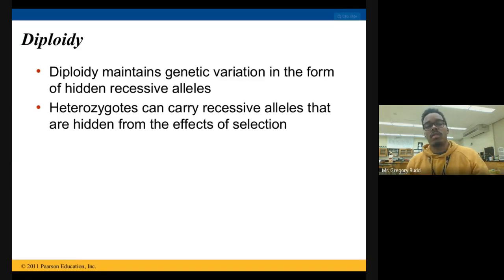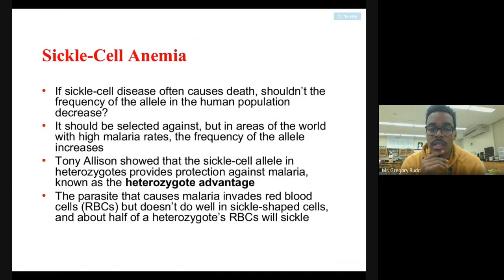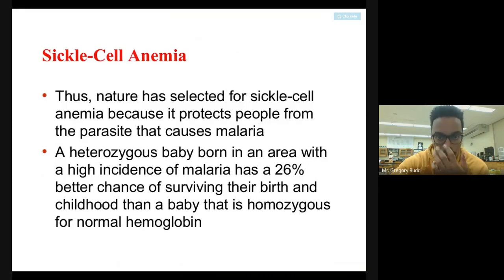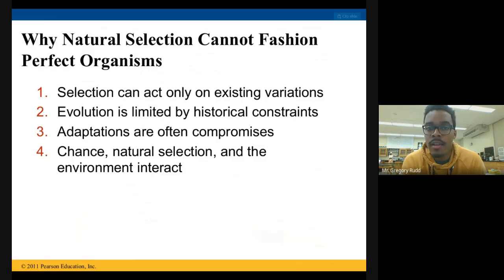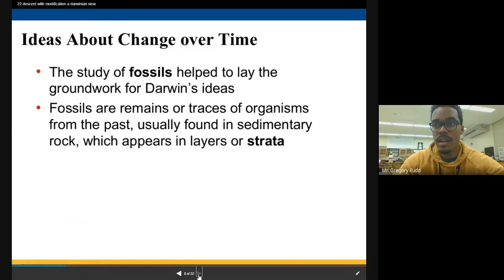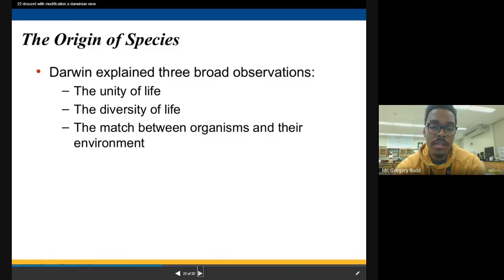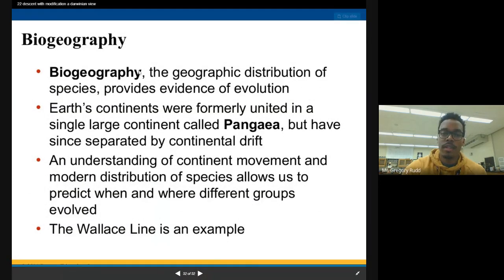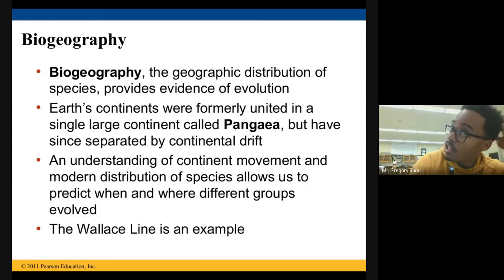AP Biology | March 26, 2021 | Natural Selection & Evidence of Evolution